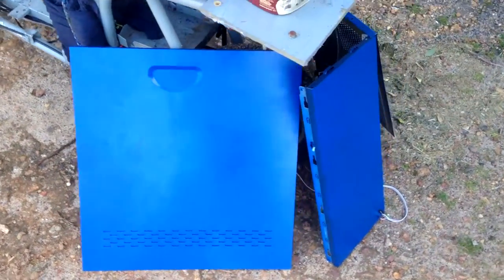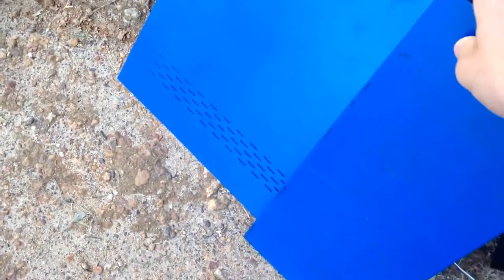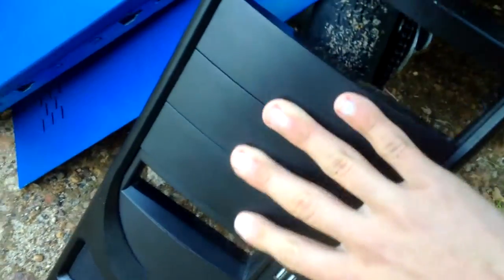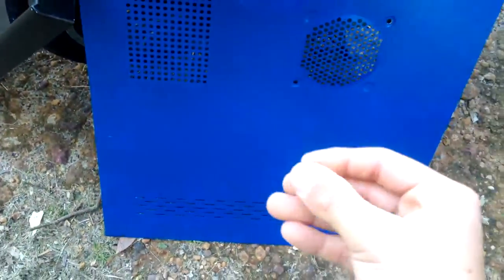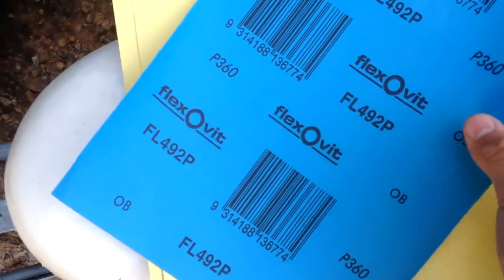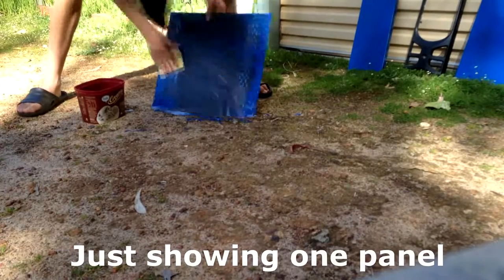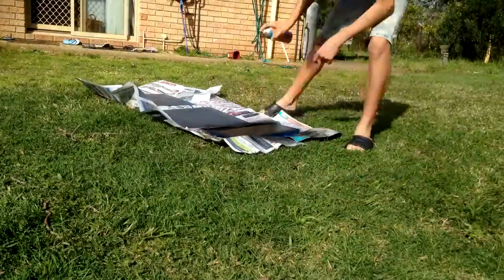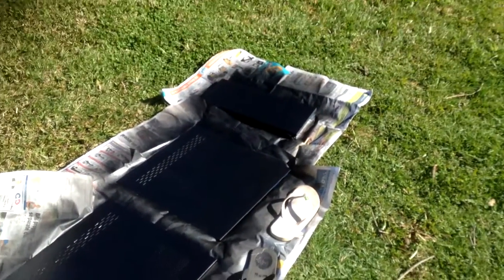How to paint a PC case | DIY Howto | Easy!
Another quick vid just to show you guys how to bring new life into a old PC case and make it look a million dollars.